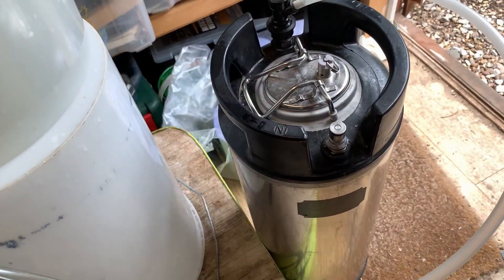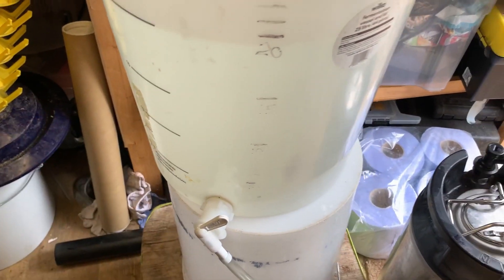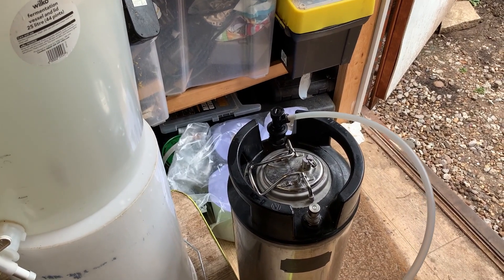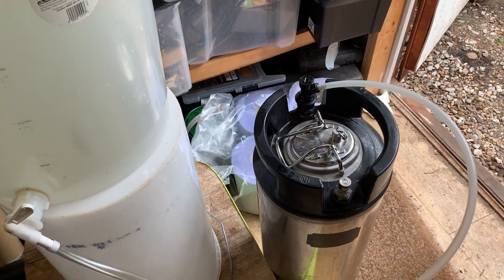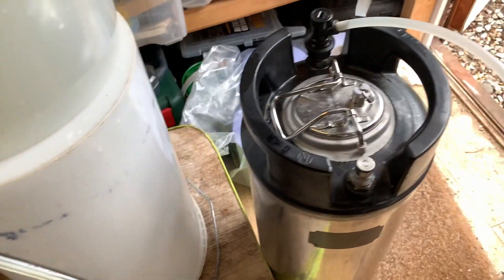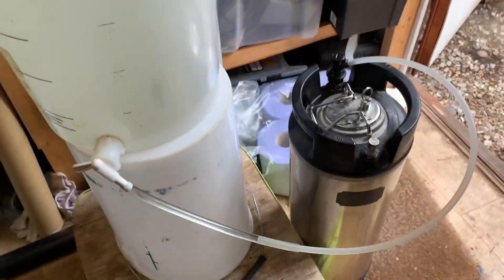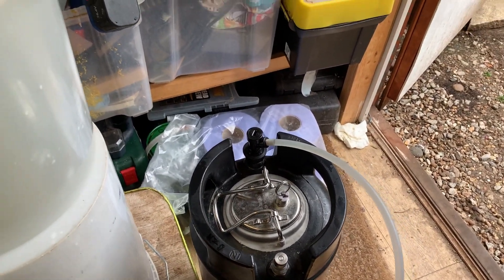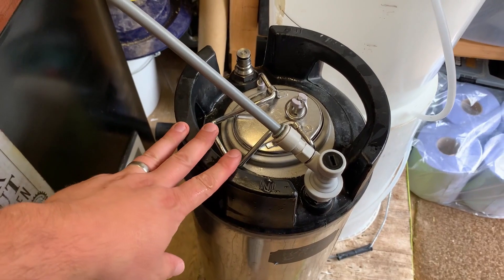How to purge kegs with CO2 from pressure fermentation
A little trick to harvest CO2 from fermentation using a Fermzilla All-Rounder pressure fermenter. This allows you to purge kegs fully with CO2 without having to use gas from your cylinder.